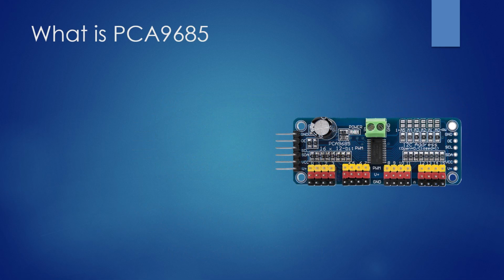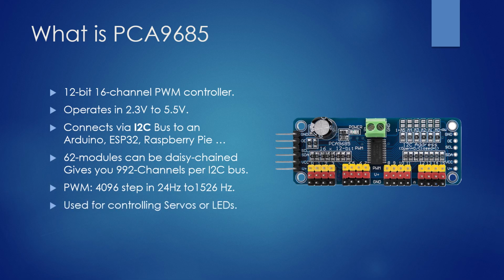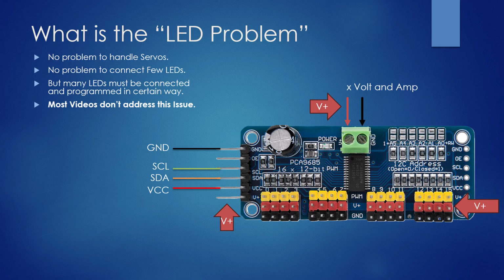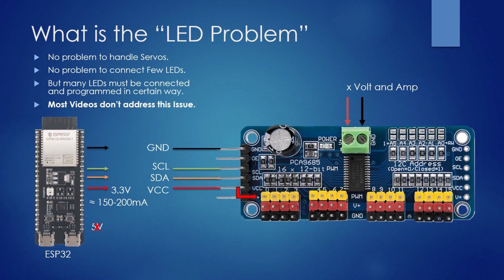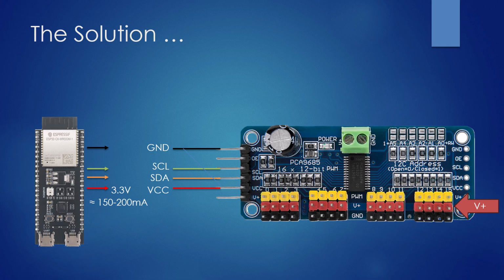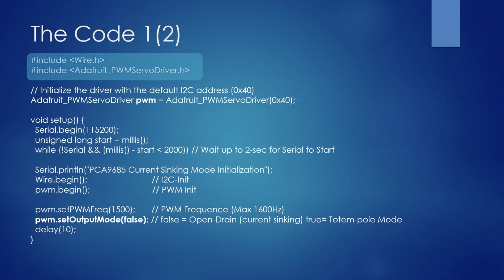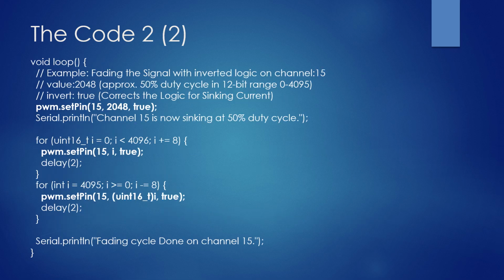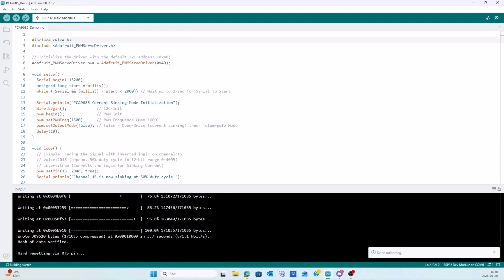PCA9685 & LED (E2)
This Presentation will show how it's possible to connect LED:s to all 16-channels on PCA9685 without any extra components. The "problem" with Powering the LED:s from the 3.3V or 5V limitations from the Microcontroller is solved.

Additionell information to the Video:
- The PCA9685 Module has built in pull-up resistors for the I2C Bus.
- And each PWM output has a 220 Ohm resistor so no extra Resistor should be needed.
- Each port can handle 10mA on “Totem Pole Mode” and 25mA on “Open Drain Mode”.
- Max Total Load 400mA.